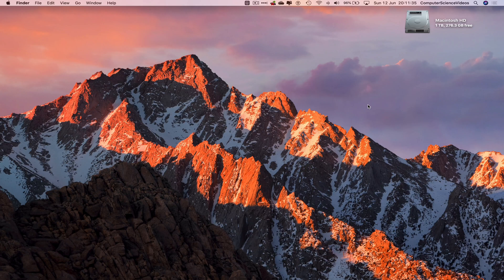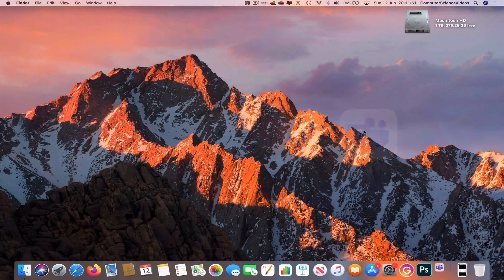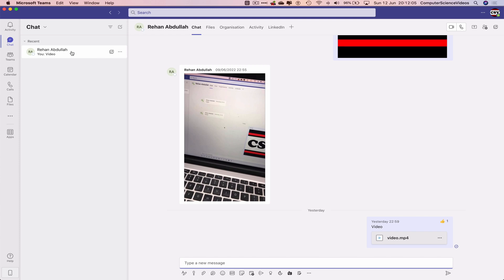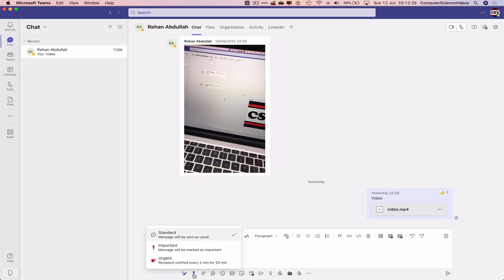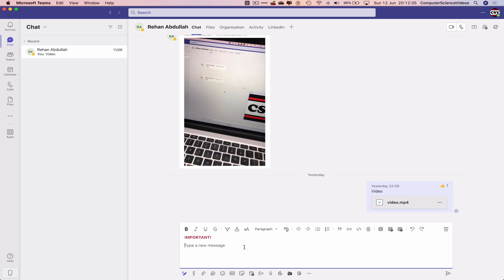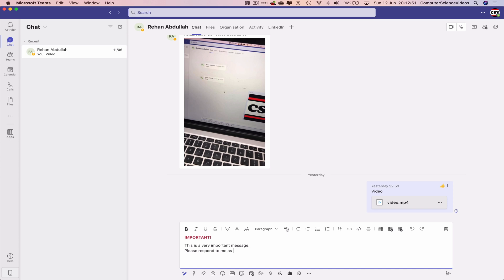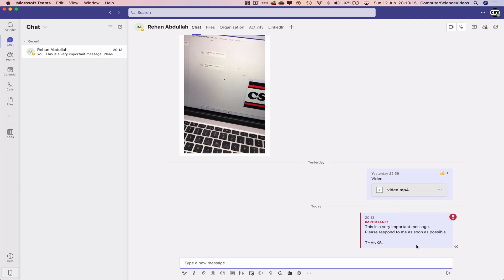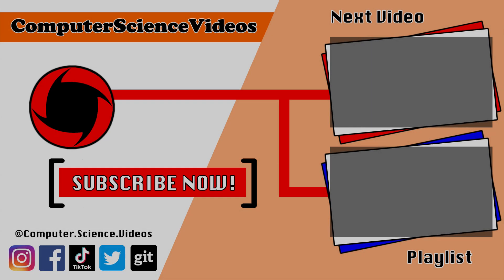How to SEND a Message with High Importance on Microsoft Teams Using a Mac - Basic Tutorial | New